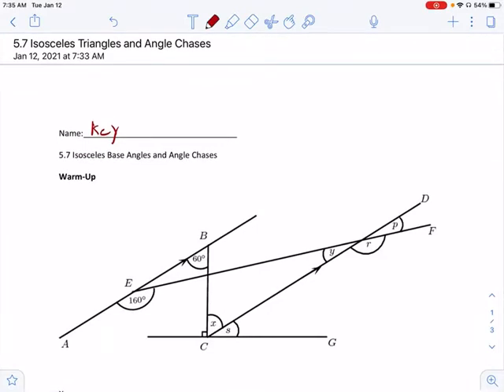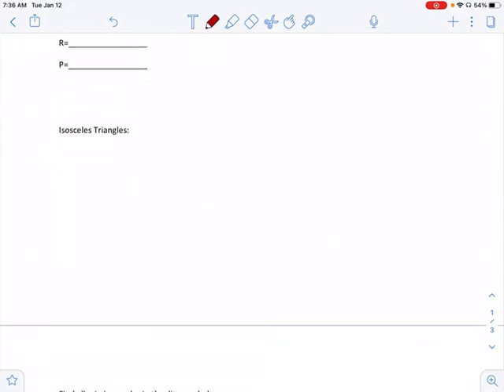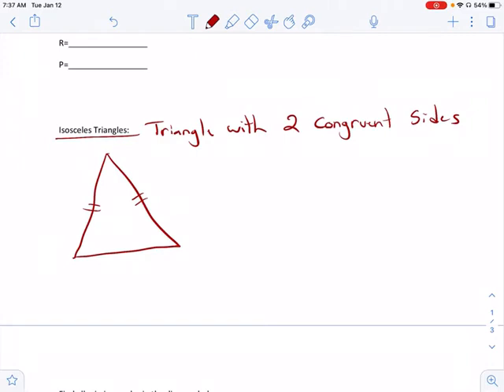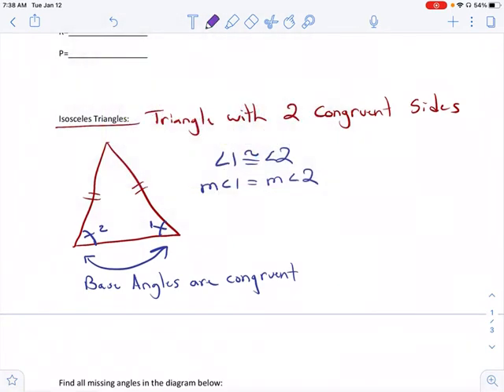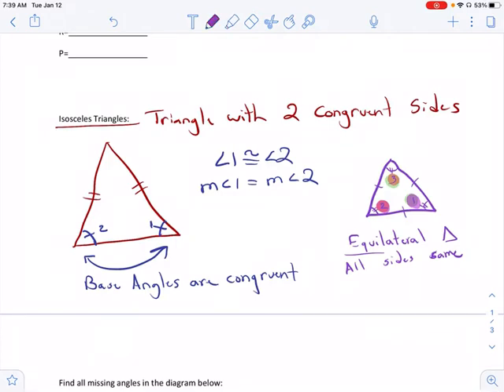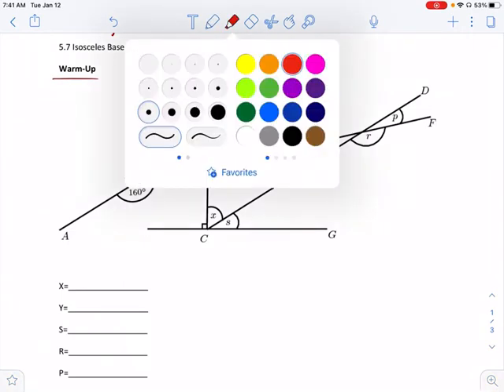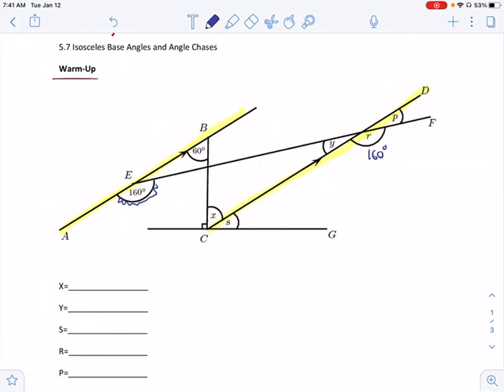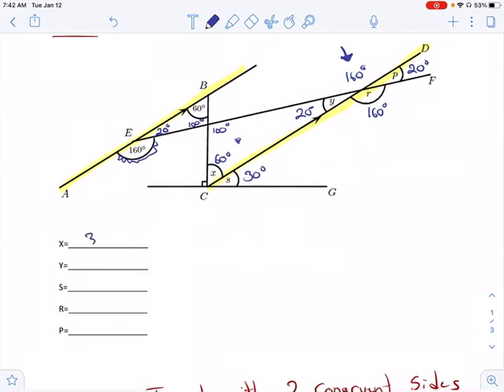5.7 Isosceles Base Angles and Angle Chases